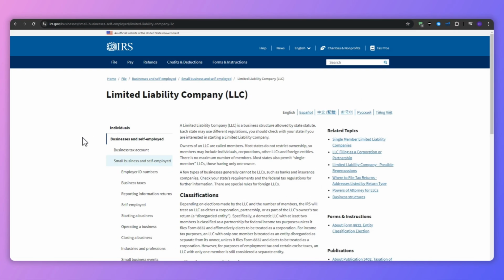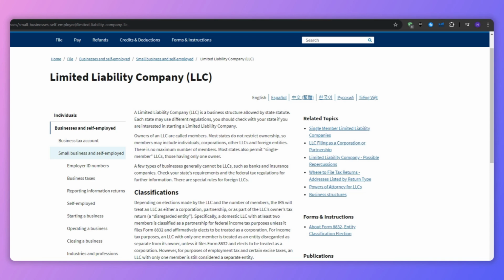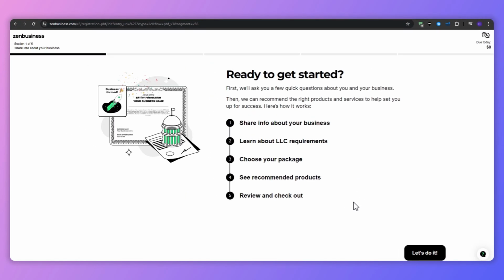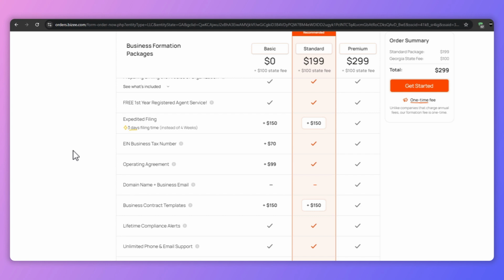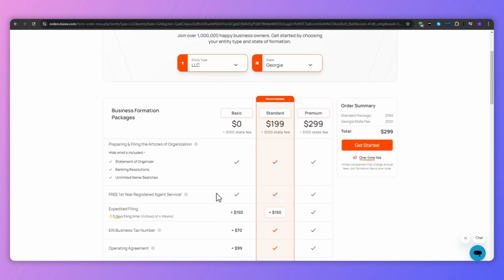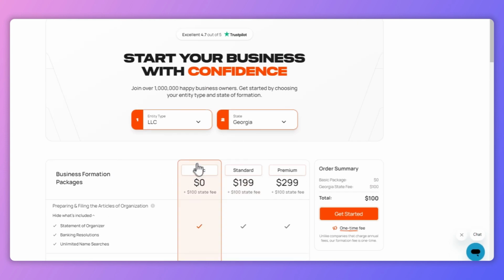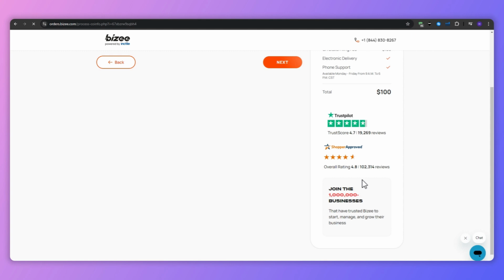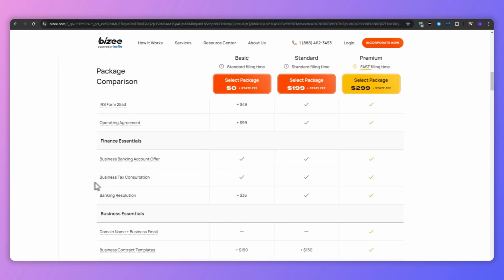Cheapest LLC Setup 2025: How To Form An LLC On A Budget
✅ Start Your LLC Today for Just $39 with Northwest Registered Agent

Learn how to form an LLC on a budget in 2025 with our guide to the cheapest LLC setup options. Discover cost-effective strategies to get your business started affordably.

⏱️ Timestamps
Overview 00:00
Budget-Friendly LLC Formation 00:26
DIY vs. Using a Service 01:02
Top Budget-Friendly LLC Formation Services 02:07
Steps to Form an LLC on a Budget 03:41
Additional Cost-Saving Tips 04:40